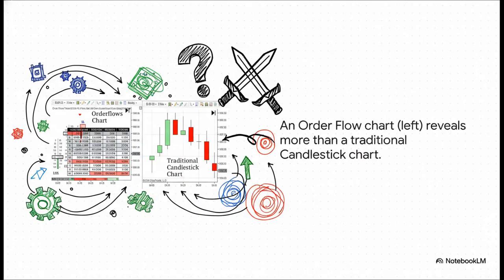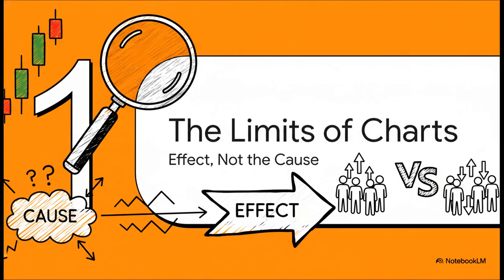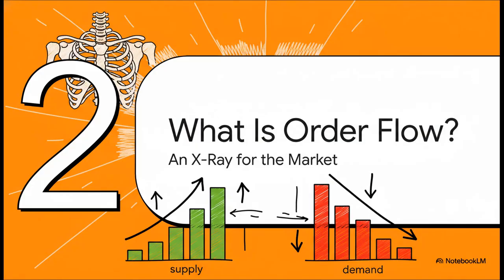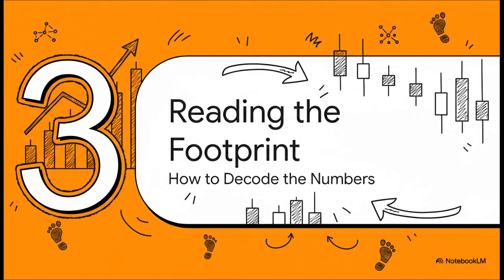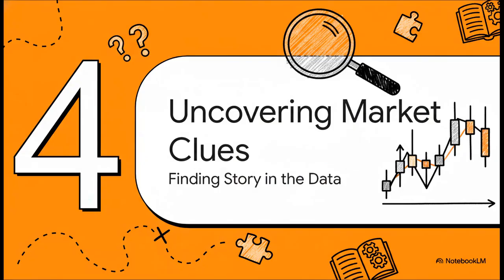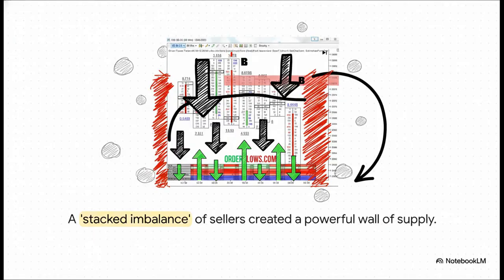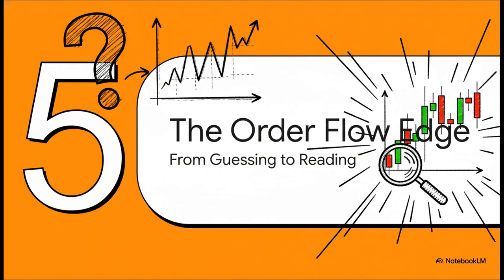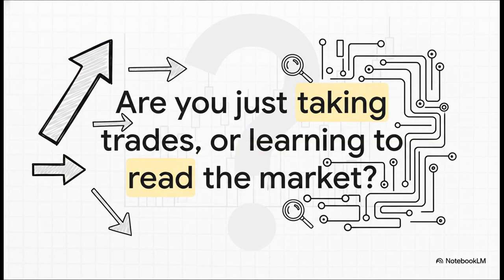Order Flow Trading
One of the biggest mistakes traders make is using options flow as their primary trading signal. Flow is powerful, but only when used correctly.